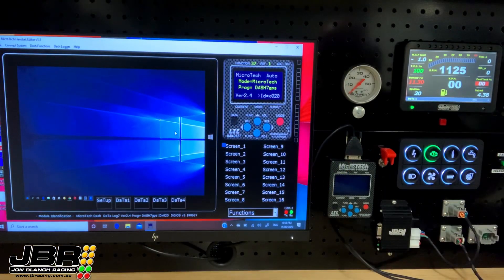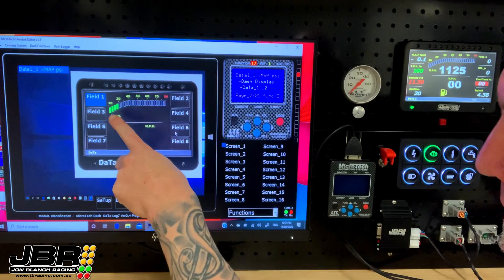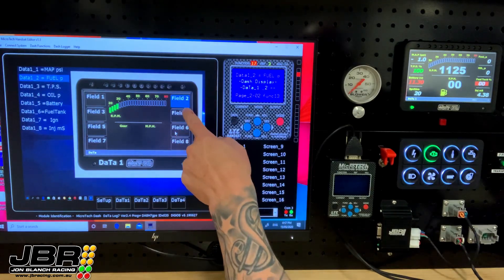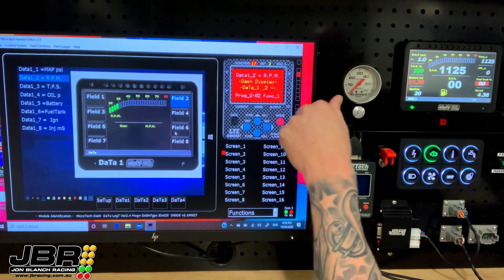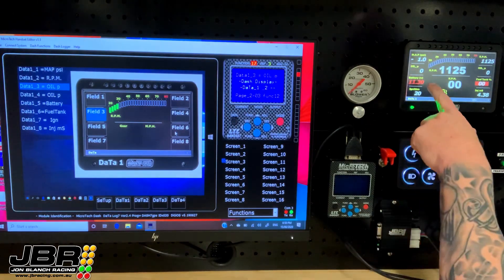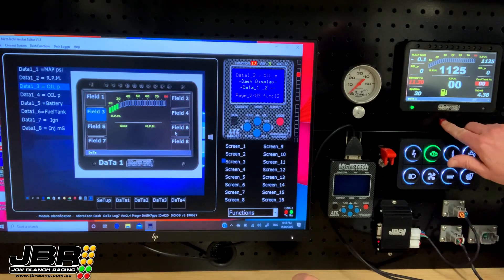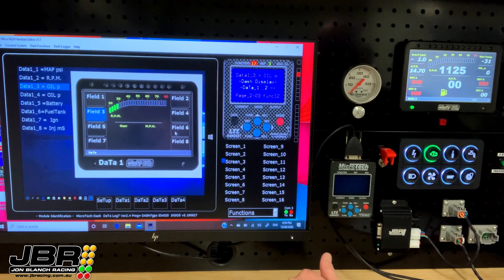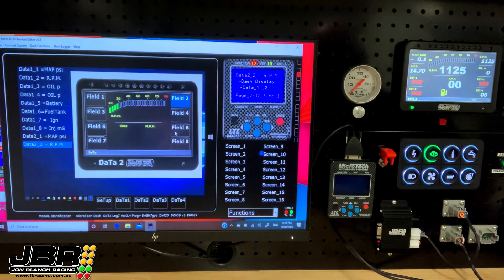How To Set Up The Display Screens On a MicroTech Dash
In this Tech Video, I show you how to select which sensor data you want displayed on the main  screen of your MicroTech Pro Dash, and position the data exactly where you want to see it on the screen using the MicroTech Handset Editor software.

Please keep the video requests coming in the comments section below, or drop a comment on our Facebook page.